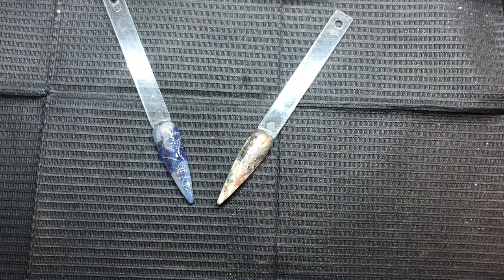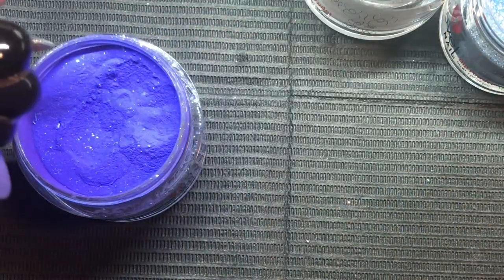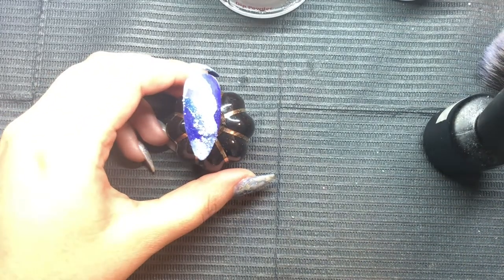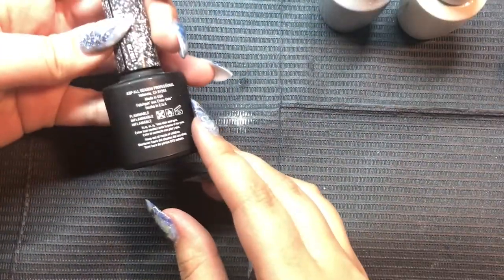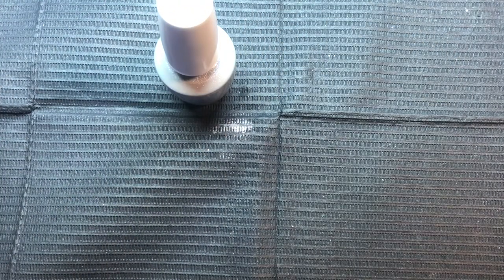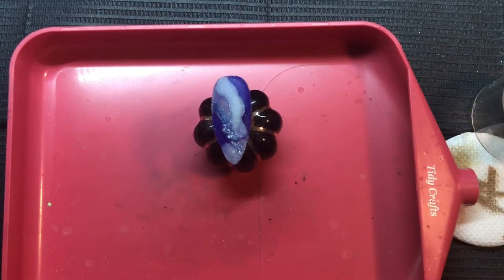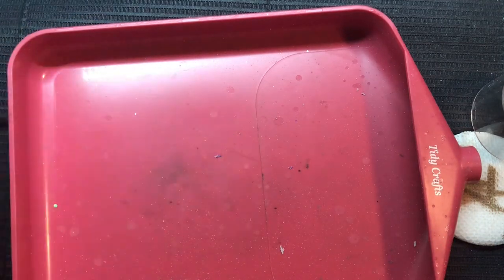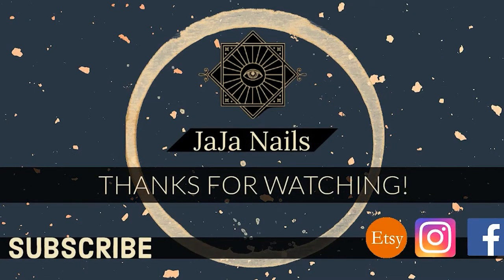Dimensional Nail Art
How to do dimensional nails in both Dip Powder Acrylic and Gel Polish!

What I used:
Born Pretty Marble stamping plate
Clear Jelly Stamper Big Bling Stamper + Scraper
Revel Nail Dip in Colors: Fallen, Hail Storm, Bedazzle and Emily
Gel Polish in Colors: Bio Chick - 196, OPI - Don't Cry over spilled Milkshakes, OPI - Tinker, Thinker, Winker?, ASP - In the diamond lane
Top Coat: America Nails
Base Coat: OPI Gel Base
Stamping Polish: Sinful Colors from Walmart in Colour: Gold Medal